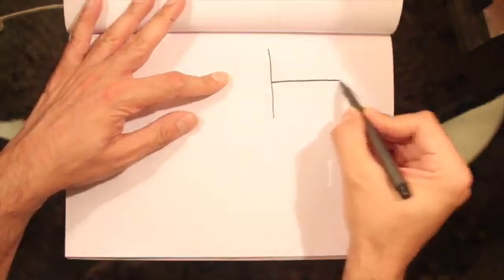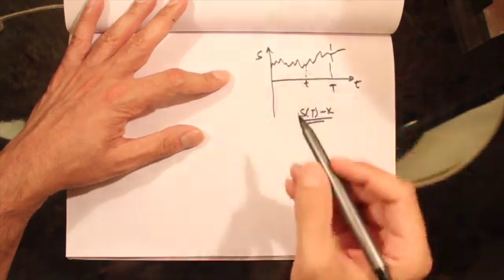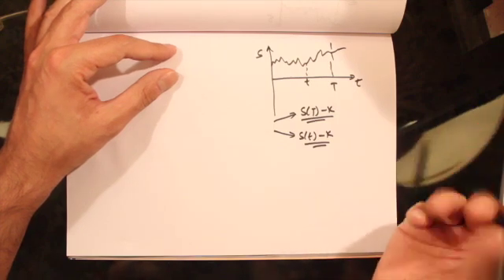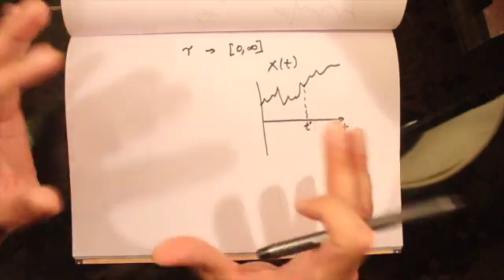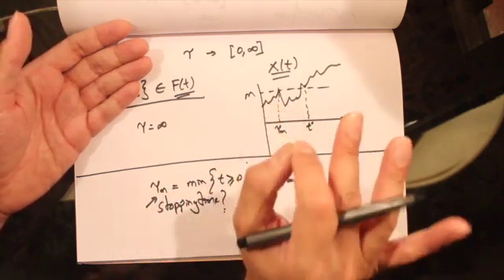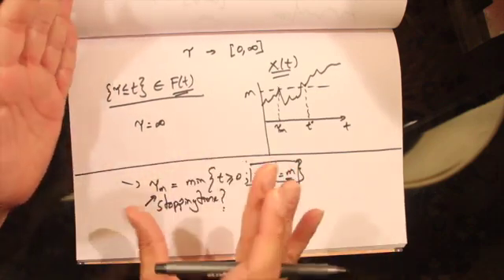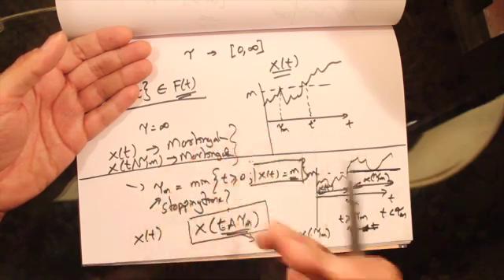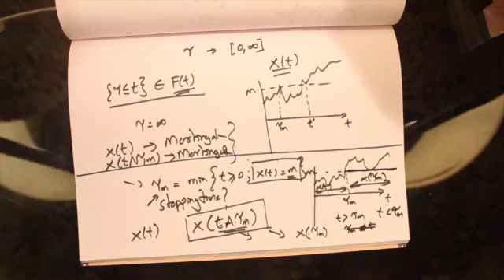222(a) - Perpetual American Put Option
Computes the price of a perpetual American put option